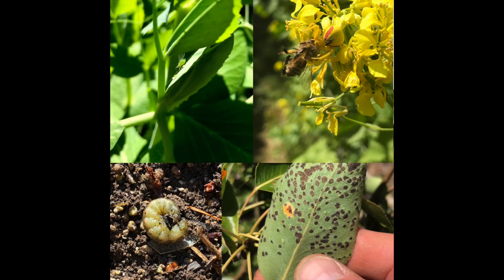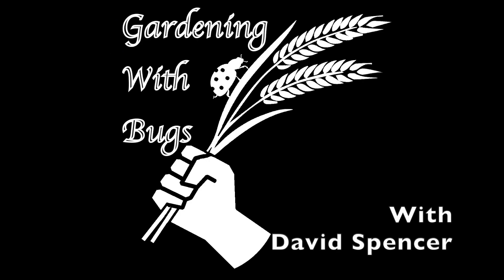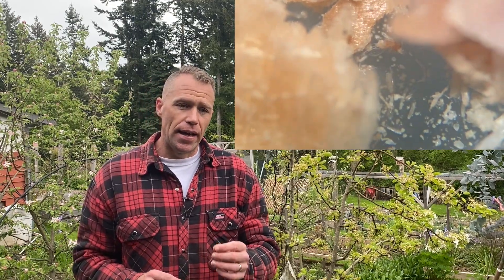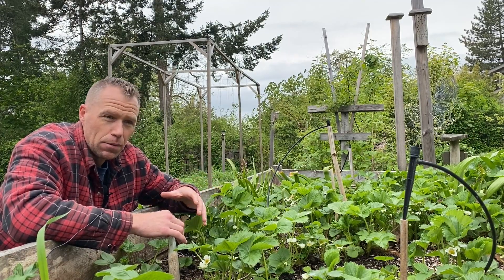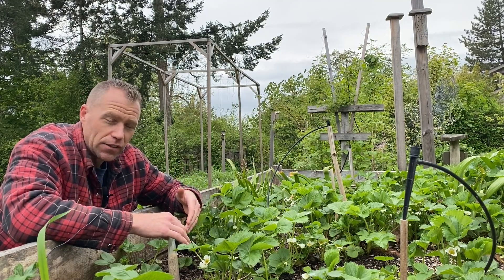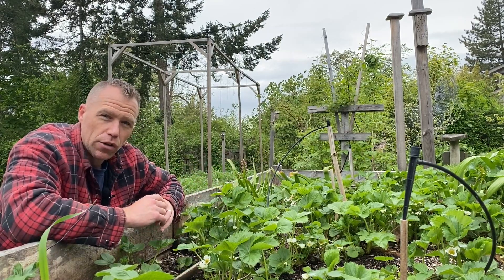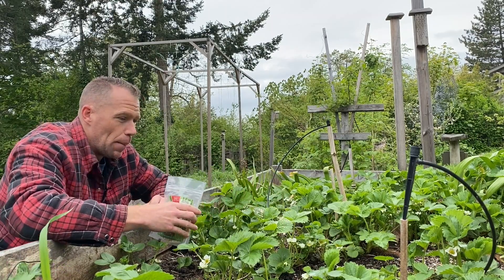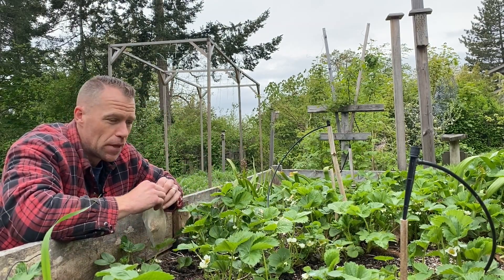The Mite That The Big Companies Don't Want You To Buy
What if you could buy a predatory mite for Spider mites, Thrips, Whitefly, Broad Mite, Russet Mites and more? What if that mite could survive longer than other predatory mites at low densities and multiple faster with available food? What if it was naturally more resistant to pesticides? And what if its application rate was only a fraction of what is recommended for the other mites? Would you wonder why the big companies don't produce it, and why so few have heard of it?
Well wonder no longer! Neoseiulus fallacis doesn't deserve to be ignored. It deserves to be front and centre in your bio-control program, whether you're a commercial grower or loving parent of a cool house plant. Watch this video to see what it can do for you. And why it has been kept a secret.

You can buy Fallacis online in Canada